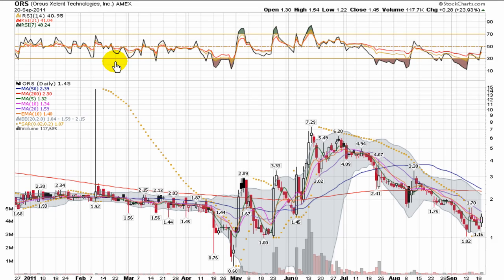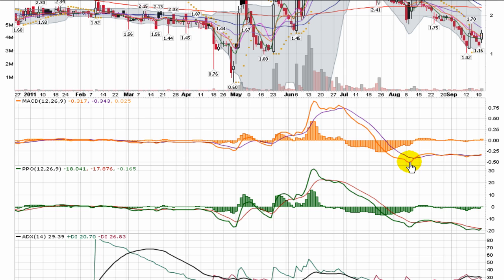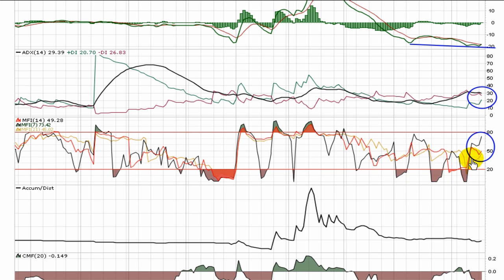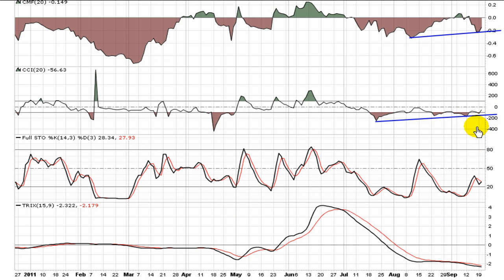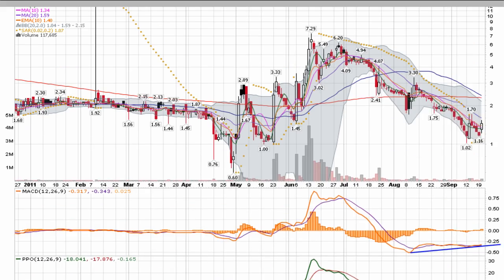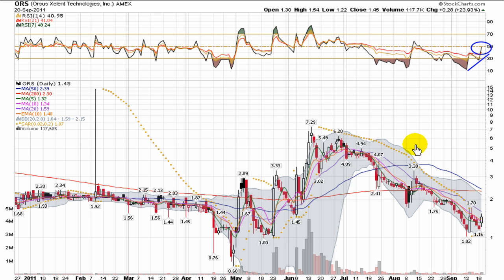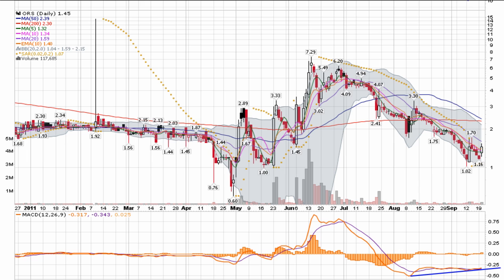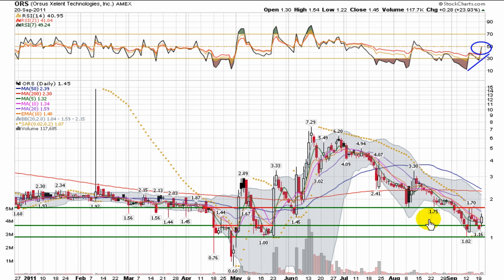QualityStocks Video Chart ORS 9/21/11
A low volume play, ORS moved significantly yesterday to close up nearly 30 percent.  Support is set at $1.00 and $1.25 as the chart looks to try and bounce again off the $1.00 level as it has done in the past.  Significant resistance enters around $1.70.